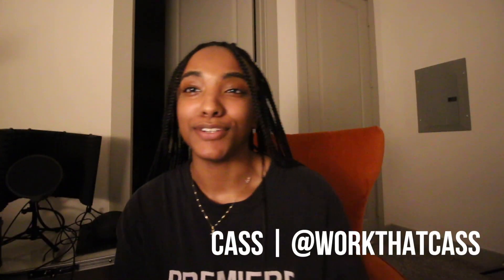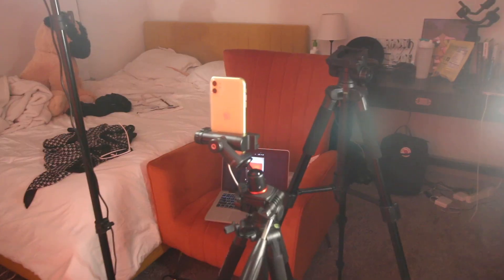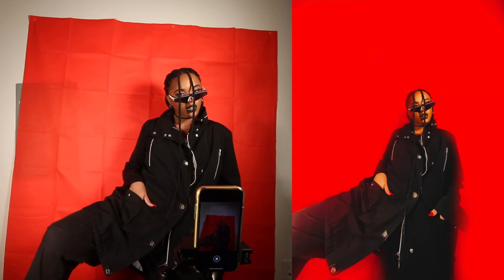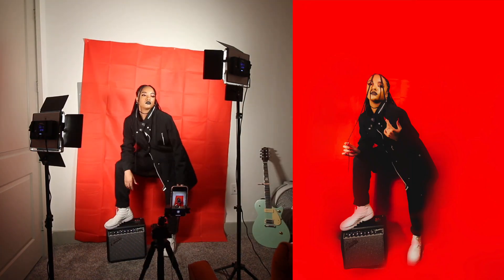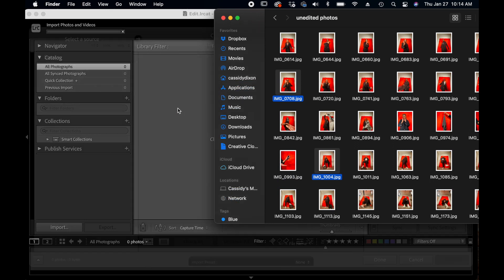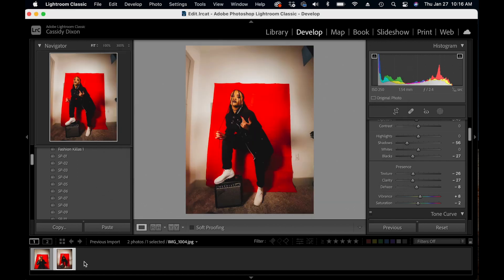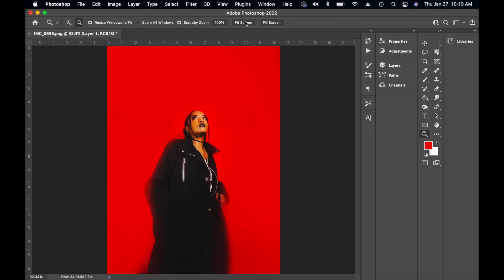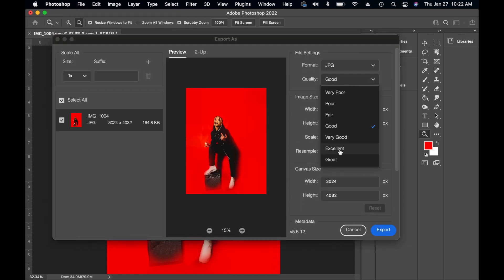Take Your Own BOMB AF Instagram Photos | DIY iPhone Photoshoot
[products used]
Camera - Canon 70D
Video Editing - MacBook Pro 2015 x Final Cut Pro X
Photo Editing - Adobe Photoshop x Lightroom
Red Backdrop

[music featured]
Test Me (Instrumental) - Frank Bentley
8 Ball - Puda Beats